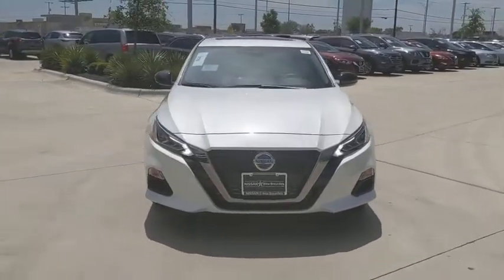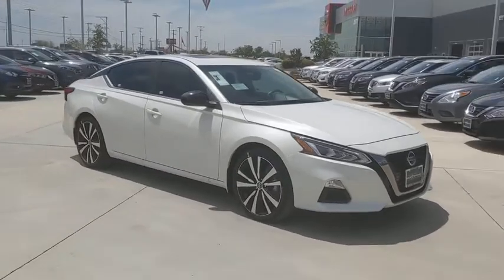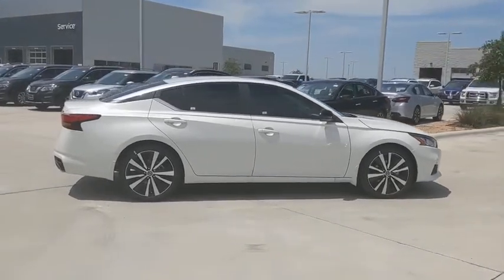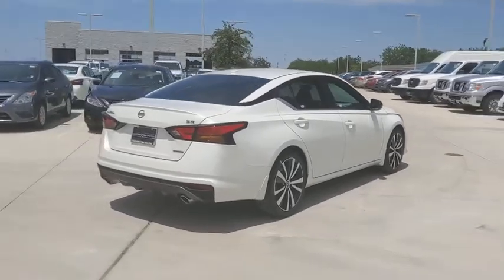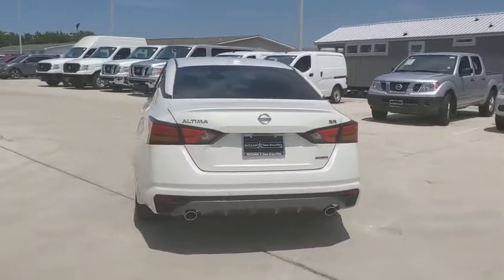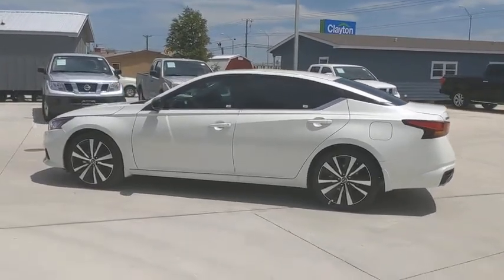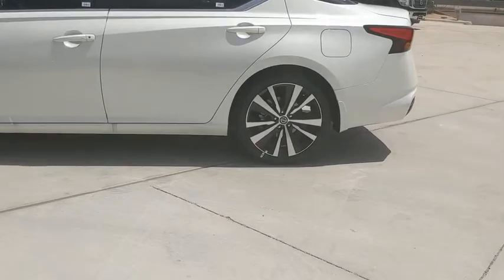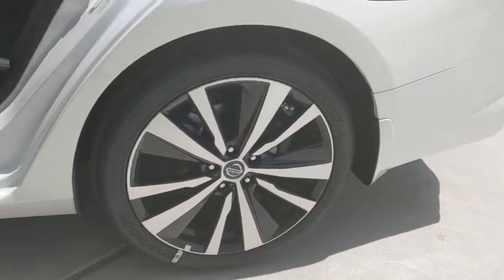2020 Nissan Altima New Braunfels, San Marcos, San Antonio, Seguin, Austin, TX 3200458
Pearl White New 2020 Nissan Altima available in New Braunfels, Texas at Nissan of New Braunfels. Servicing the San Marcos, San Antonio, Seguin, Austin, TX area.
2020 Nissan Altima 2.0 SR - Stock#: 3200458 - VIN#: 1N4AL4CV5LC226120

2020 Nissan Altima 2.0 SR FWD CVT with Xtronic 2.0L I4 PDI Turbocharged DOHC 16V LEV3-ULEV70 236hp Backup Camera, Bluetooth, Altima 2.0 SR, 4D Sedan, 2.0L I4 PDI Turbocharged DOHC 16V LEV3-ULEV70 236hp, CVT with Xtronic, FWD, Cloth, 19 Alloy Wheels, AM/FM radio: SiriusXM, Brake assist, Power moonroof, Radio: AM/FM Audio System, Rear Parking Sensors.brbrRecent Arrival! 25/34 City/Highway MPG